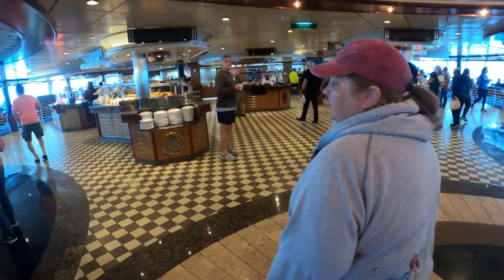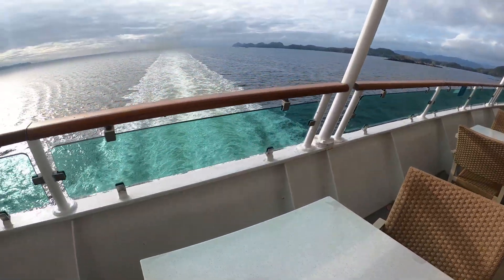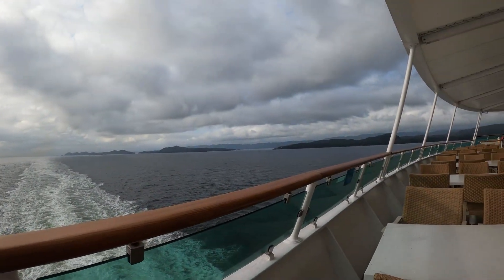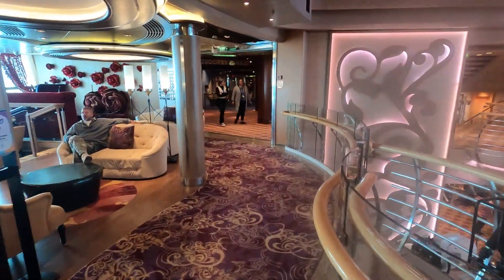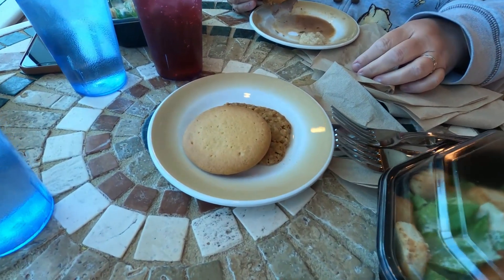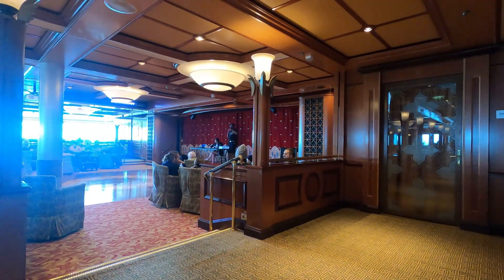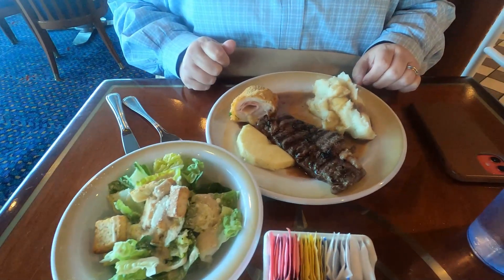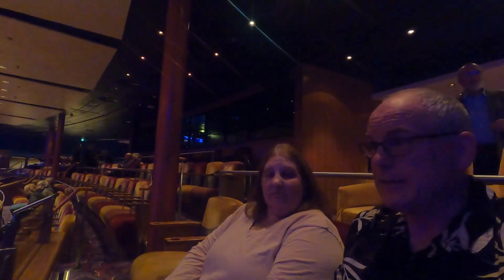Alaska Cruise Day 2 | Sea Day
It's a day at sea on Brilliance of the Seas, and we check out the buffet, some ship activities, some gaming, and enjoy the views. Next up, we will be visiting Sitka for our first port on the Alaska cruise!
Join us each week for new videos including travel to places big and small, wonderful and weird. We also visit amusement parks, cruise, and sci-fi/gaming conventions. We also share stories about working at Disney, and behind the scenes info.